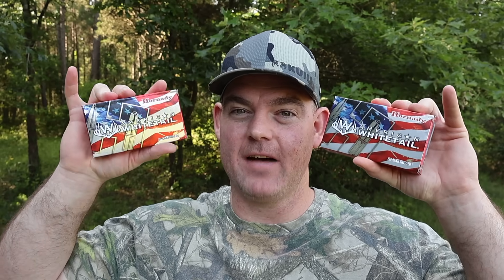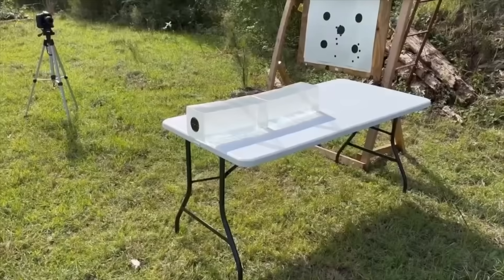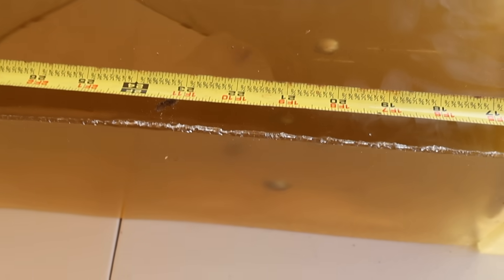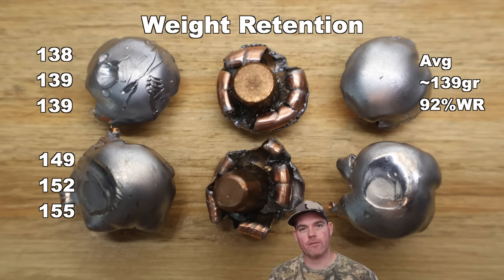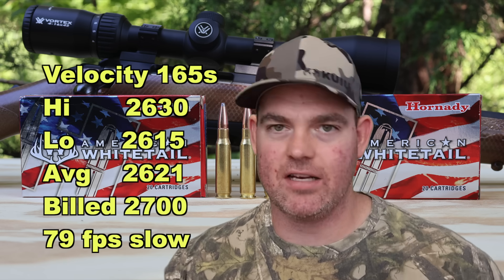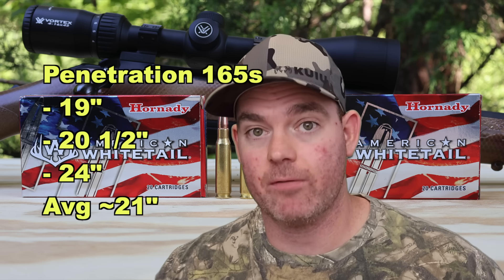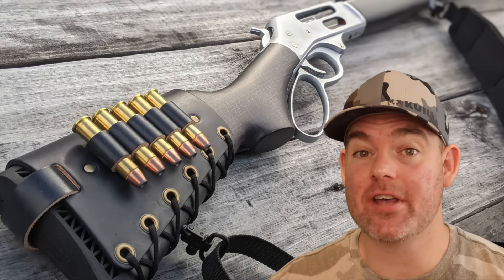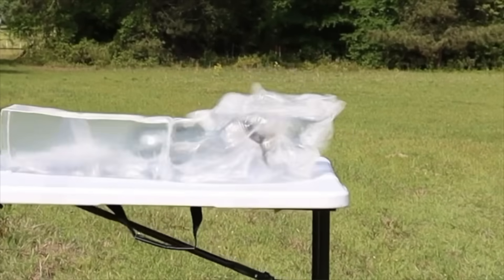308 Winchester Hornady American Whitetail Ballistics Gel Ammo Test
308 Winchester Hornady American Whitetail 150 and 165 grain ammo ballistics gel test using a Ruger American with 22 inch barrel.